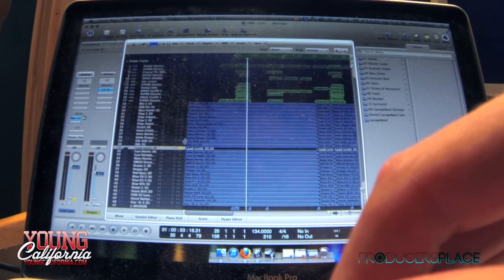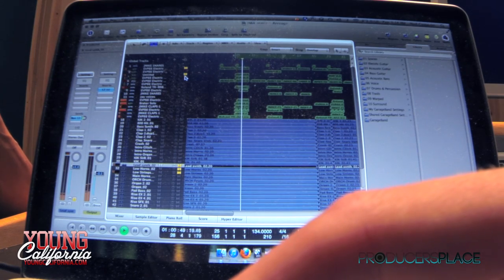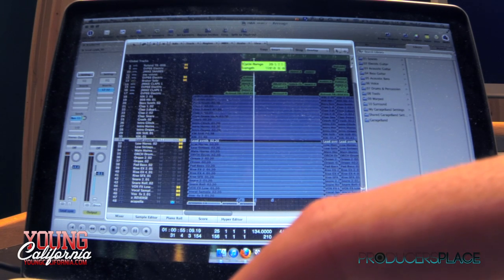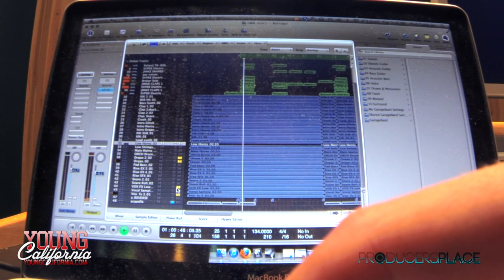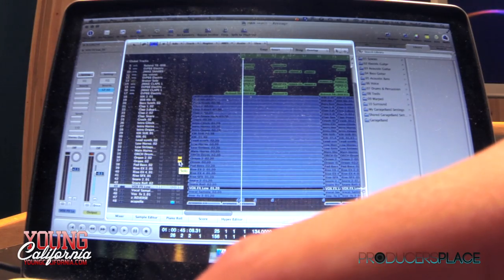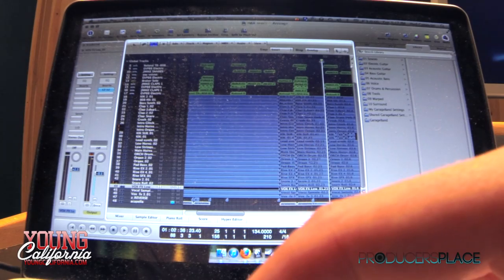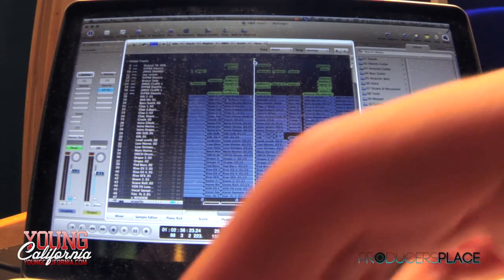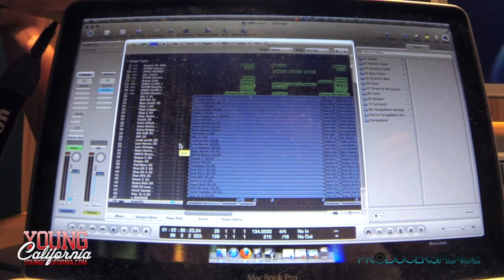YoungCalifornia Producer's Place: Ned Cameron "Hell & Back"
Shot&Cut by Stephen Michael DeGuzman